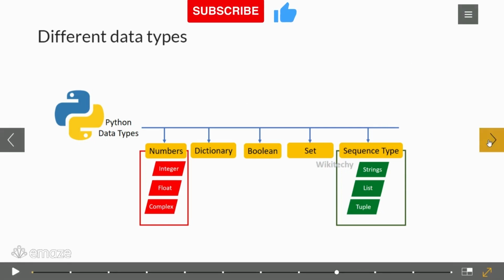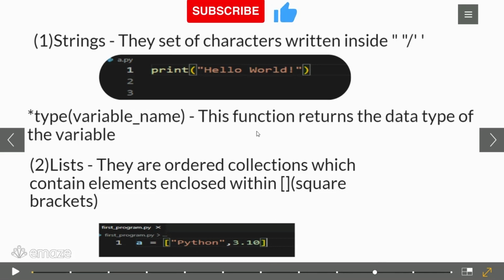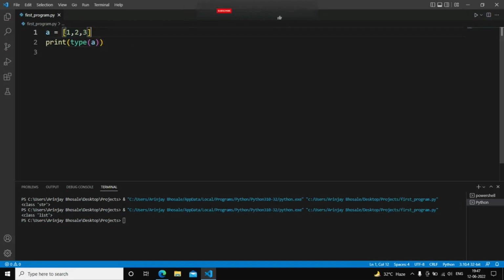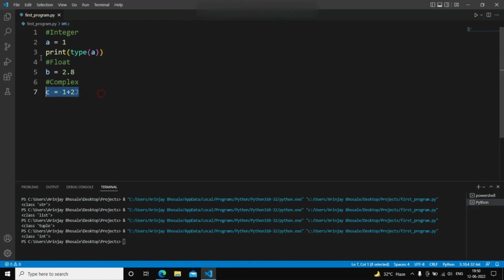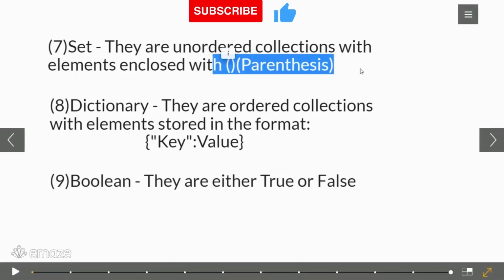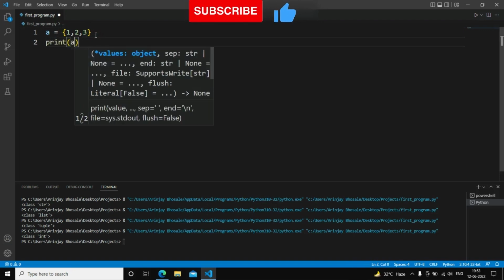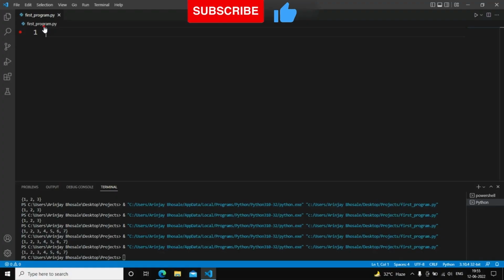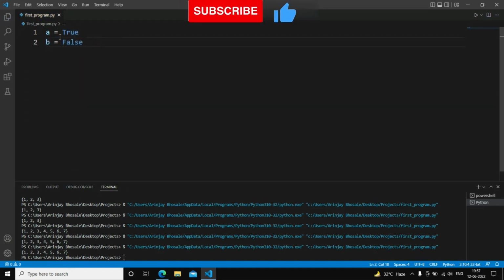(05)Different data types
In this video we will learn different data types.